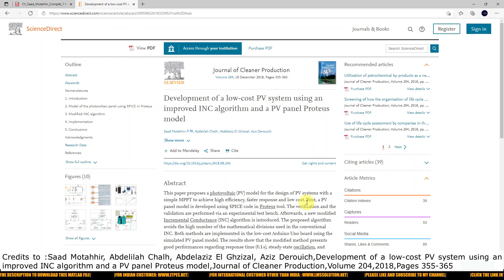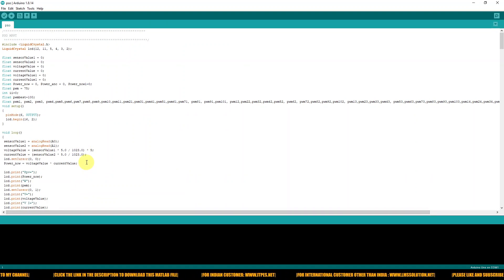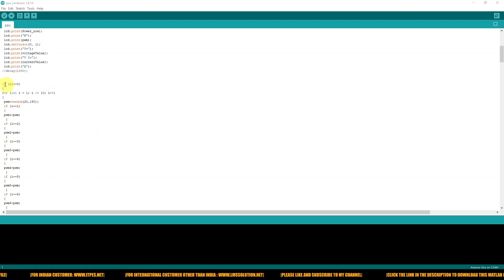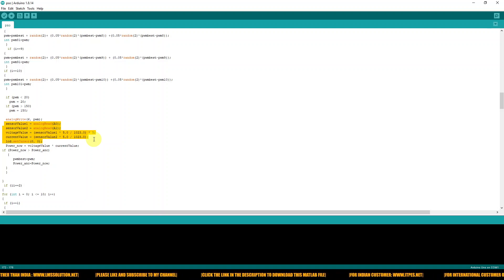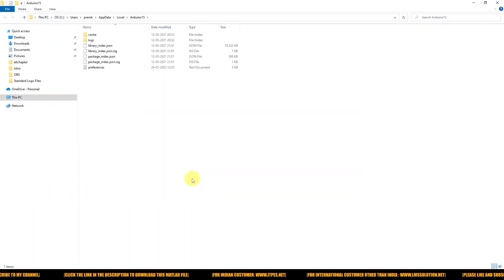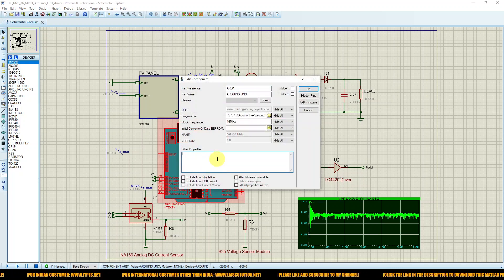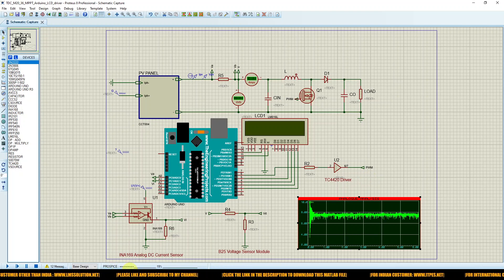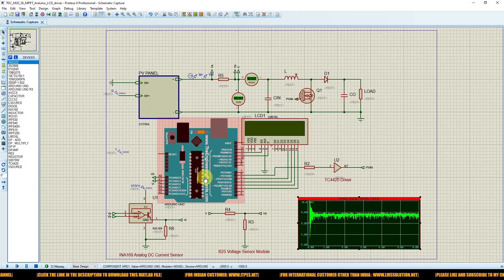PSO-Based MPPT on Arduino | Proteus Simulation of PSO MPPT for Solar PV System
PSO-Based MPPT on Arduino | Proteus Simulation of PSO MPPT for Solar PV System | MATLAB & Arduino Project

📝 Description:

In this video, we demonstrate the implementation of a Particle Swarm Optimization (PSO)-based Maximum Power Point Tracking (MPPT) algorithm on an Arduino microcontroller, tested using the Proteus simulation environment. This project bridges optimization theory and practical embedded realization for solar PV systems, showcasing how intelligent control can be executed on low-cost hardware.

🔋 Key Highlights:

PSO algorithm for real-time MPPT implementation on Arduino Uno.

Integration with Proteus PV panel model and boost converter.

Real-time tracking of maximum power point under varying irradiance.

Duty cycle optimization using PSO logic coded in Arduino IDE.

Simulation results validated with PV power tracking (500–1000 W/m²).

Ideal for renewable energy research and embedded system design projects.

Whether you're a researcher, student, or hobbyist, this tutorial will help you understand how to bridge AI optimization and hardware-based MPPT control using Arduino and Proteus.

⚙️ Key Points:

Algorithm: Particle Swarm Optimization (PSO)

Controller: Arduino Uno (PWM pin 6, ADC A0 & A1)

Simulation Platform: Proteus + Arduino IDE

Converter: DC–DC Boost Converter

PV Rating: 20 W, VOC ≈ 20 V, VMPP ≈ 13 V

Power Results: 20 W @ 1000 W/m², 13 W @ 800 W/m², 7.7 W @ 500 W/m²

PWM Duty Cycle: Adaptive (≈ 0.5 at 1000 W/m²)

Advantages: Low-cost, accurate, oscillation-free MPPT

PSO MPPT Arduino, Particle Swarm Optimization MPPT, Arduino solar MPPT project, Proteus simulation MPPT, PSO algorithm in Arduino IDE, solar PV boost converter Arduino, MPPT using Proteus simulation, Arduino renewable energy project, bio-inspired MPPT algorithm, intelligent MPPT implementation, PSO optimization tutorial, MPPT code for Arduino, embedded solar power control, renewable energy optimization project, MATLAB Arduino Proteus solar project, swarm optimization PV tracking, Arduino PWM boost converter MPPT, solar PV hardware simulation

Credits to: Saad Motahhir, Abdelilah Chalh, Abdelaziz El Ghzizal, Aziz Derouich, Development of a low-cost PV system using an improved INC algorithm and a PV panel Proteus model, Journal of Cleaner Production, Volume 204, 2018, Pages 355-365